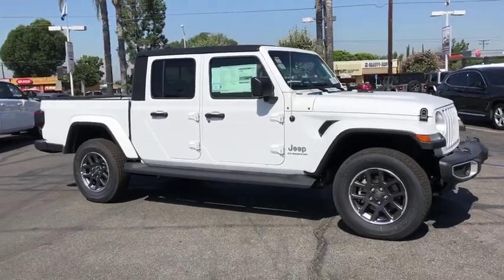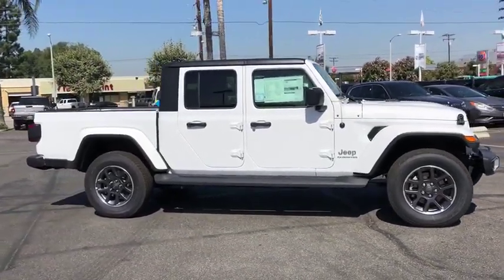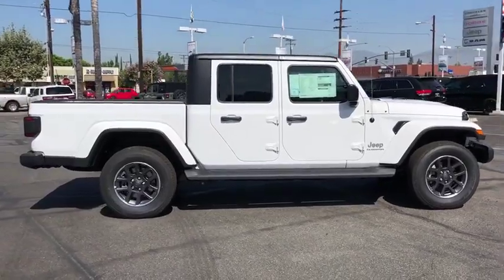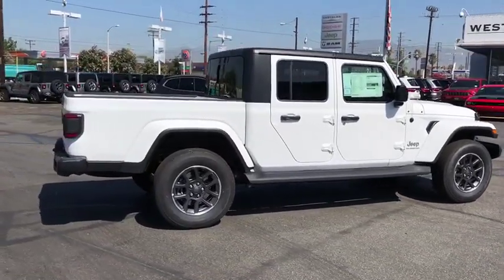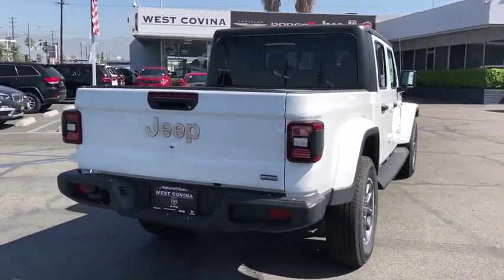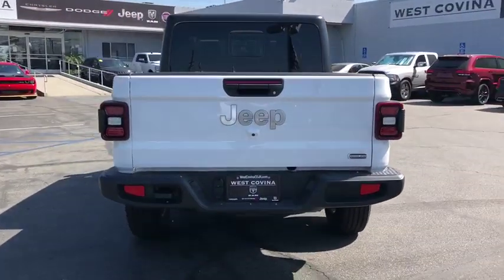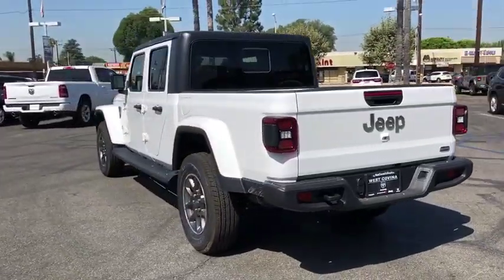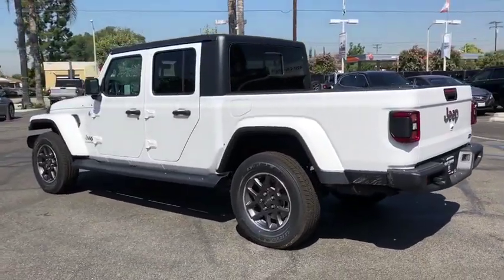2020 Jeep Gladiator La Puente, Pomona, Diamond Bar, Baldwin Park, El Monte, CA 400021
Bright White Clearcoat New 2020 Jeep Gladiator available in West Covina, California at West Covina Chrysler Dodge Jeep RAM. Servicing the La Puente, Pomona, Diamond Bar, Baldwin Park, El Monte, CA area.

298 N Azusa Ave West